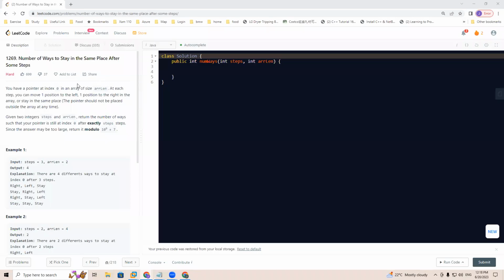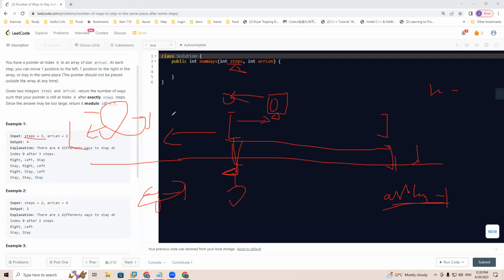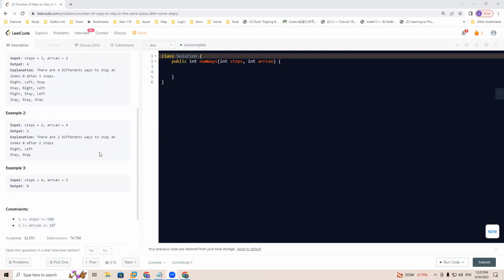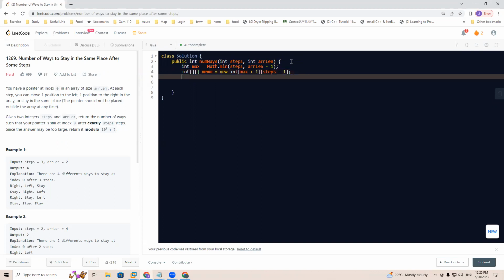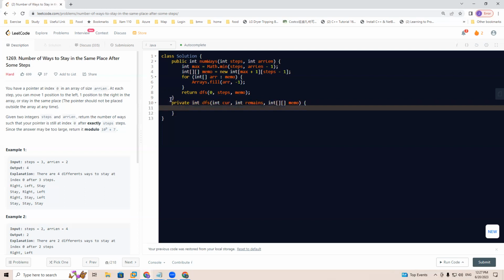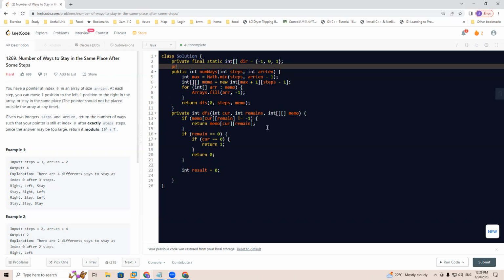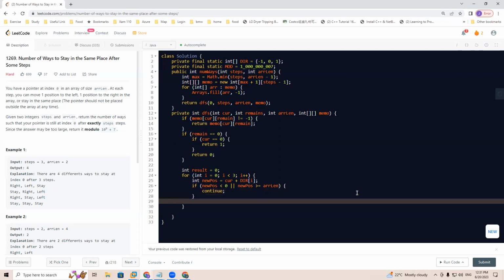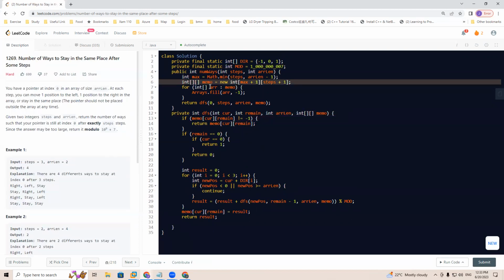1269. Number of Ways to Stay in the Same Place After Some Steps